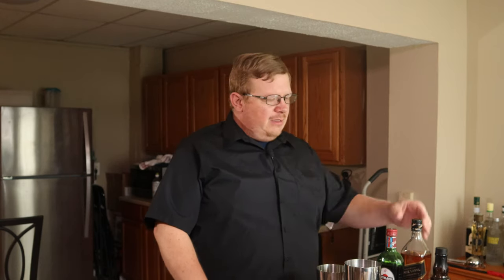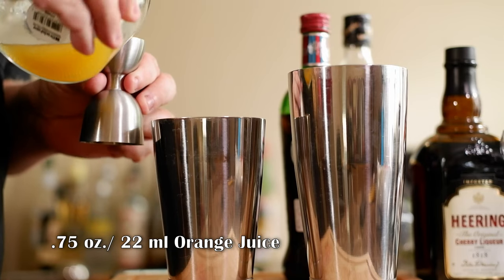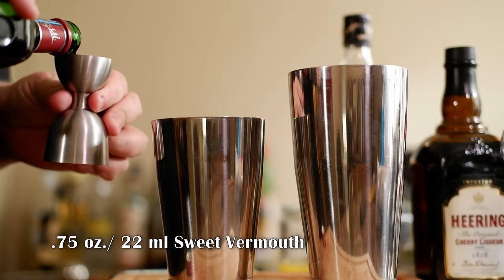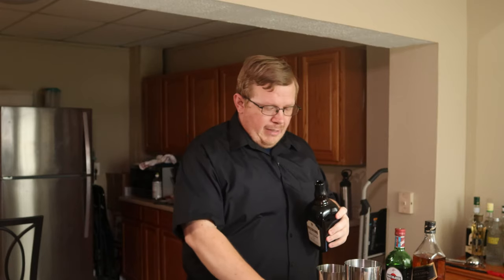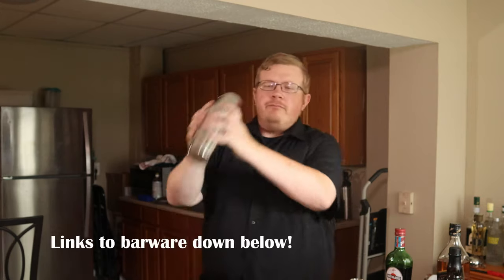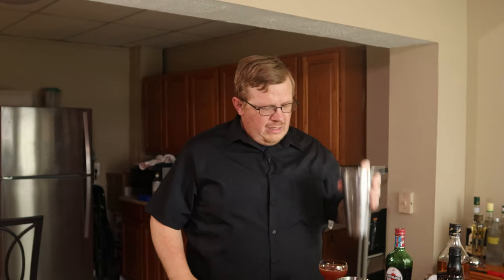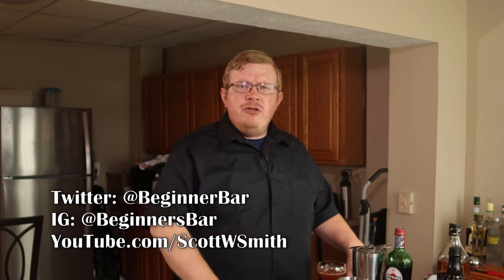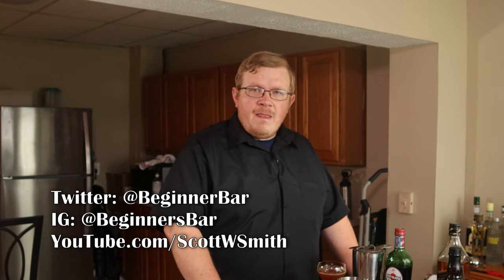How to create The Blood and Sand Cocktail